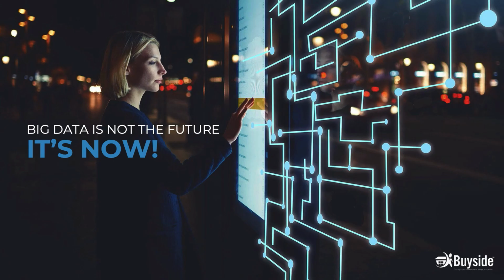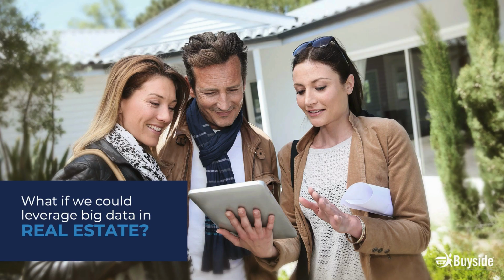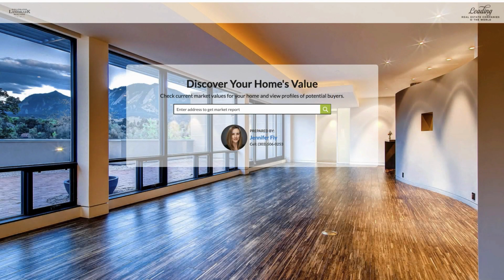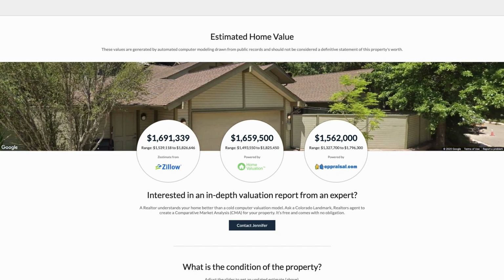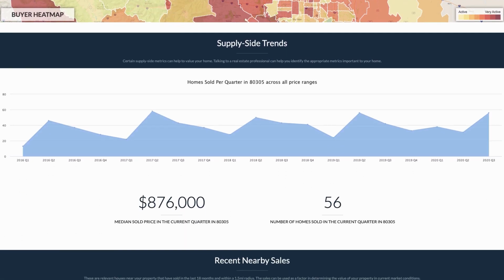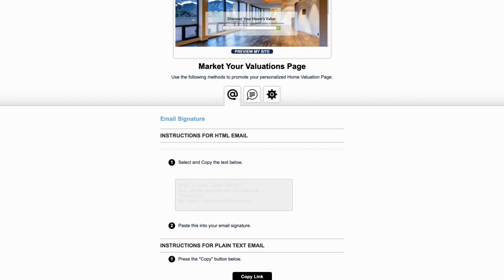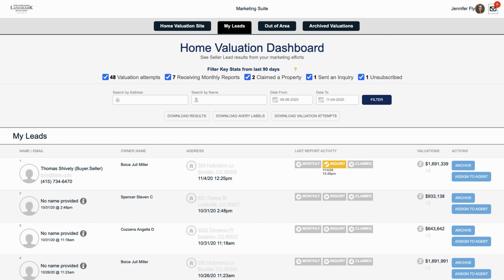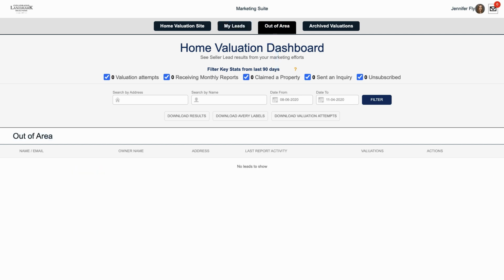Corporate HVS page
Join us in learning about your Corporate HVS page, what is on the site, how to send this to your clients, and how to use those leads!